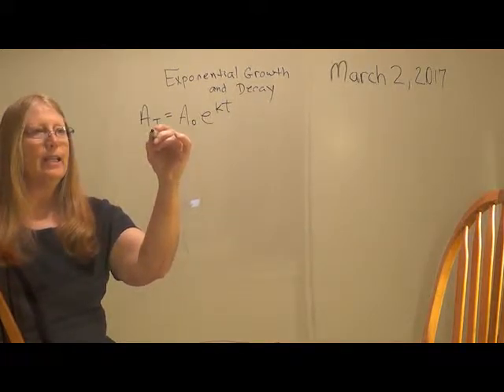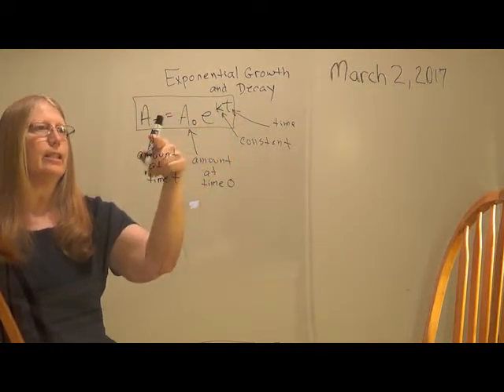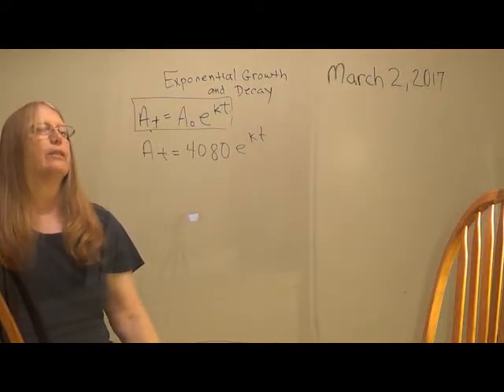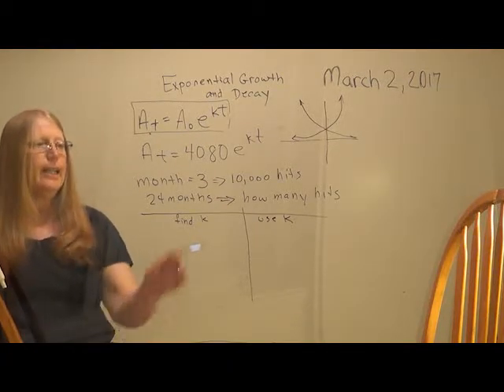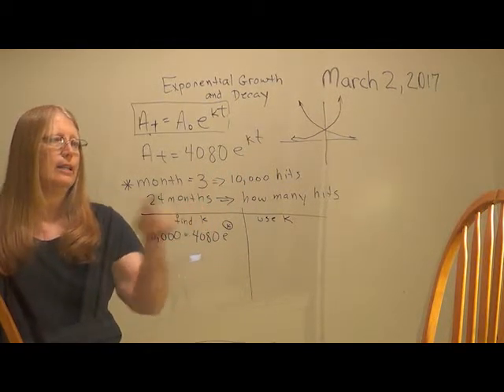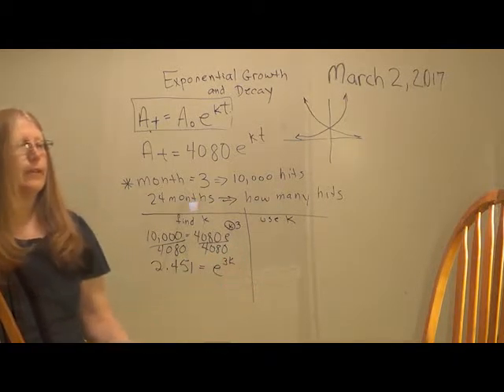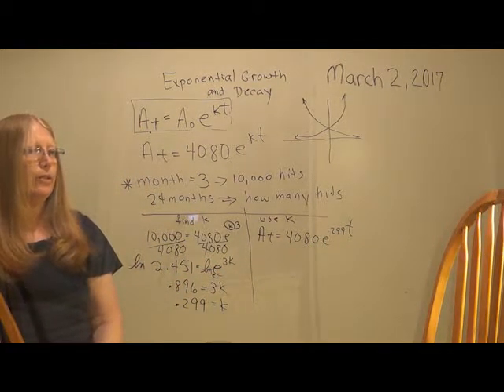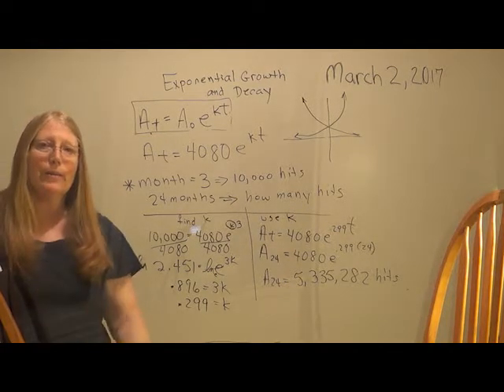PreCalc 3/2/2017 Exponential Growth/Decay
3/2/2017 Exponential Growth/Decay